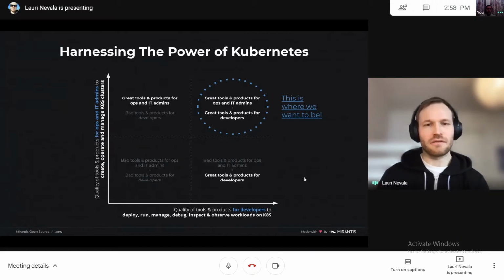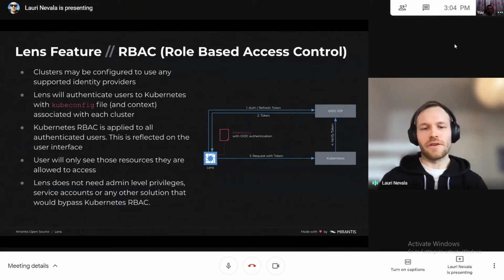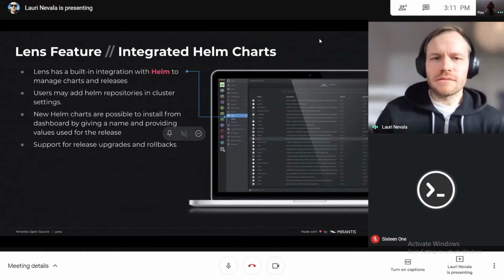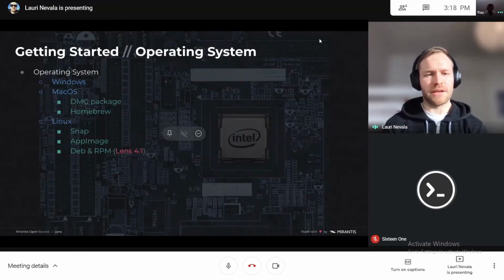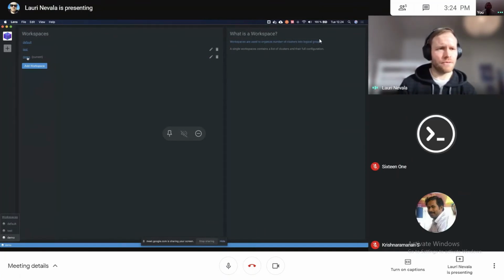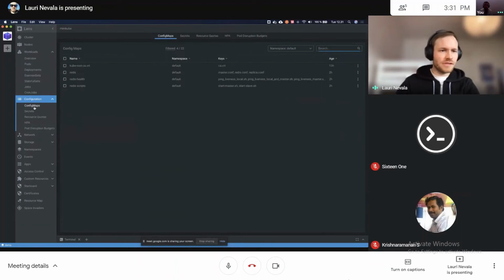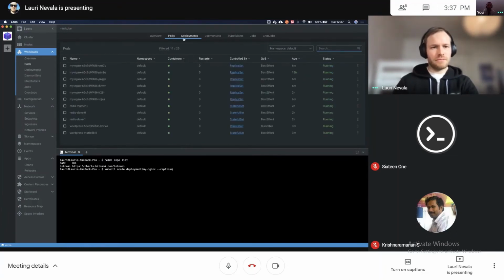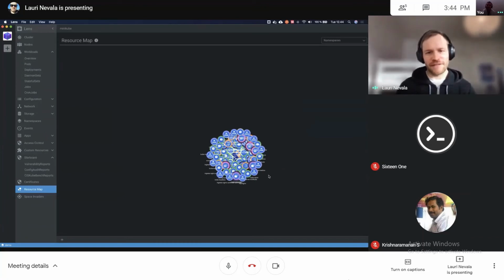Using Lens - The Kubernetes IDE - The Right Way.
Lens is the most powerful IDE for people who need to deal with K8s clusters on a daily basis. It is a standalone. free application for MacOS Windows and Linux operating systems. In this webinar you will learn how to manage K8s complexity as well as: Manage multiple clusters through Lens with a pre built-in smart console, How to Manage Multiple Workspaces, Context Aware Terminal, Helm Charts Management & Lens Extensions & More!

Best example of extension API with lens:
Introducing Lens Extension for Starboard

Lens makes Kubernetes cluster configuration very simple.

⚠️ We're working hard to improve the quality of our webinars to streamline the learning experience for you, keep connected.

0:00 Kick Off k8s lens webinar
01:35 Intro of Lauri Nevala
04:18 Motivation behind k8slens
09:25 Lens Features
16:56 Lens, Extensions API
18:20 Integrated Helm Charts
20:07 What's coming next with Lens 4.1
23:50 Getting Started with Lens
29:00 Yahyy Demo Time!!!
46:11 CHAOS engineering with Lens
48:51 Resource Maps
52:00 Where to find help on lens
53:00 Q & A
59:00 Best wishes for k8s lens team
In here you will learn how to manage K8s complexity as well as:

✅ What is Lens IDE and what makes it so amazing?

✅ What are key features of Lens?

✅ How to install Lens?

✅ View a dashboard of all relevant graphs and resource utilization charts?

✅ Manage multiple clusters through Lens with a pre built-in smart console?

✅ Use a context-aware terminal to ensure cluster API and kubectl version compatibility.

✅ How to configure Lens to get the best out of it?

✅ Quickly access, deploy and manage thousands of Helm charts?

✅ Best practices and hidden secrets?

✅ How to extend Lens with extensions?

✅ What is coming up with version 4.1?

We're really thankful for LAURI NEVALA of MIRANTIS K8S LENS TEAM for sharing his knowledge with our community. 👏👏👏

Follow Mirantis to learn more about Cloud Native Trends & Techs